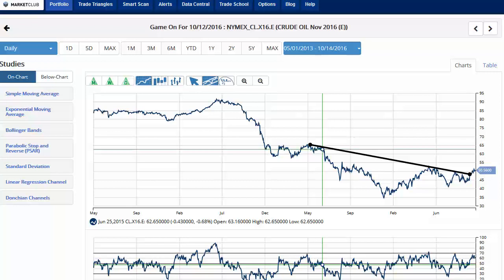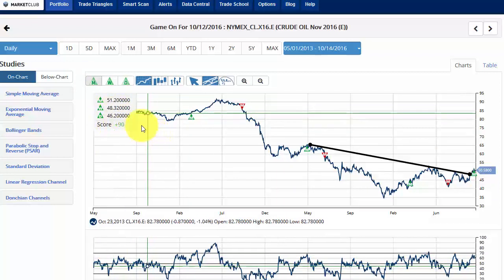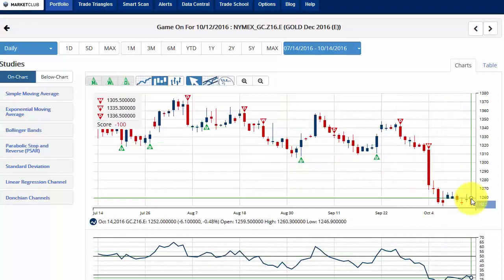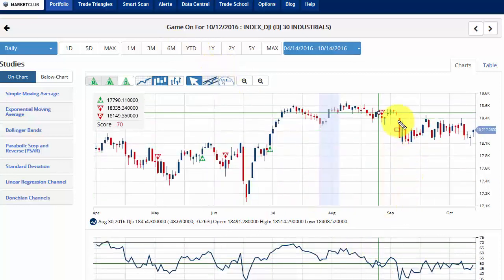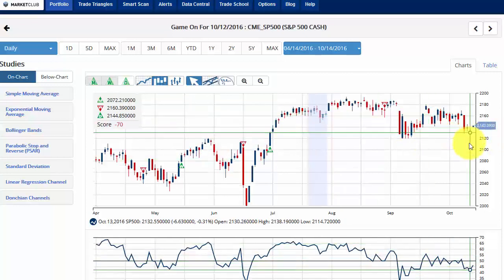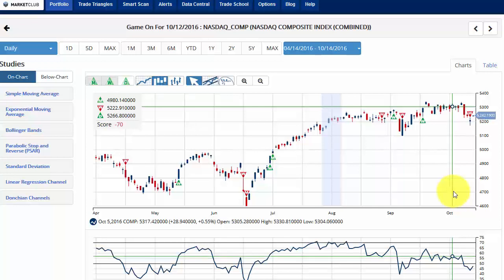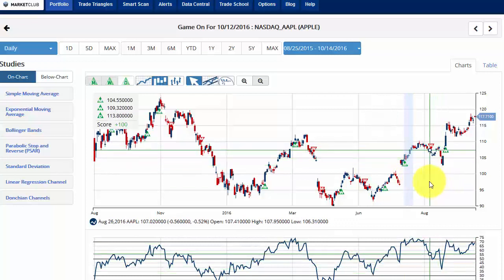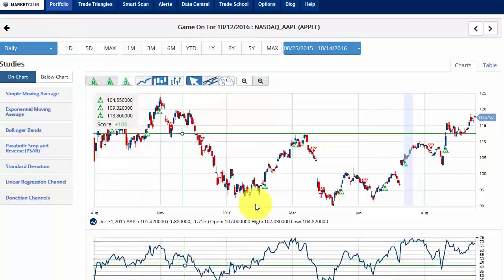Is The Market STRESSING OUT?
Hello MarketClub members everywhere. I believe that the market is stressing out.

That's my take on what's going on right now in the market.

The Trade Triangles have indicated for seven weeks that the market was in fact in a state of uncertainty. That remains true today just as it did seven weeks ago.

Let's move on; it's Friday and the big winner for the week is Crude Oil which is up 3.54% for the week. The big loser for the week so far is gold which is down 4.86%. Let's examine how the Trade Triangles are positioned on both of these markets.

Crude Oil: All Trade Triangles are Green - indicating a long position.

December Gold: All Trade Triangles are Red - indicating a short position.

Once again, MarketClub's Trade Triangles point the way to successful trading. If you are not tracking the Trade Triangles, you may decide to do so after looking how they are positioned in many of the markets.

Looking at the major indices here are the changes so far this week (Thursday Closes):

DOW (INDEX:DJI): -0.37%
S&P 500 (CME:SP500): -0.67%
NASDAQ (NASDAQ:COMP): -0.35%
Crude OIL (NYMEX:CL.X16.E): +3.54%
Gold (NYMEX:GC.Z16.E): -4.86%